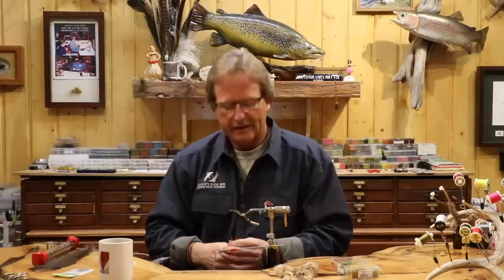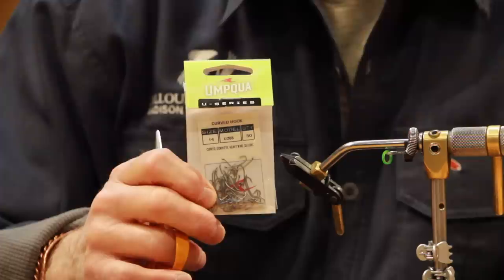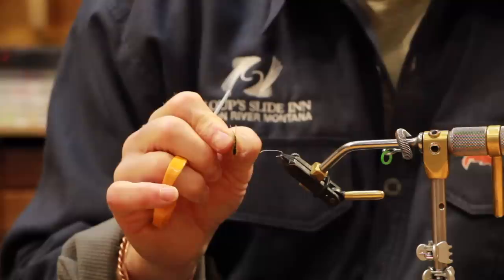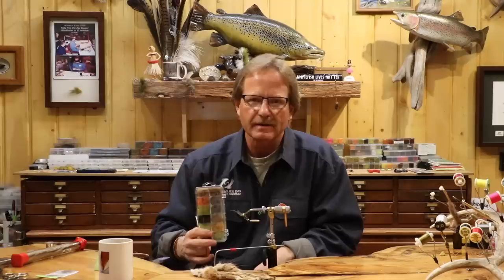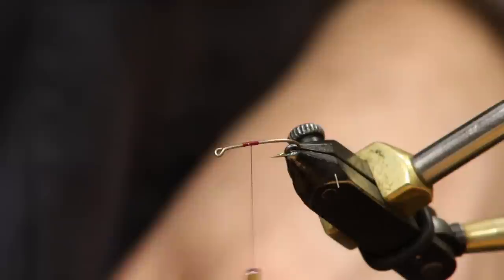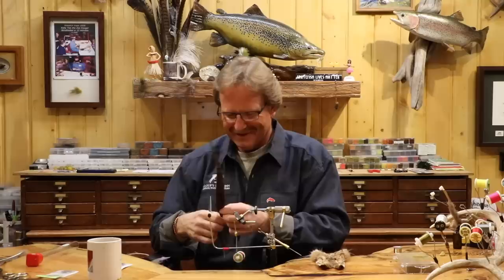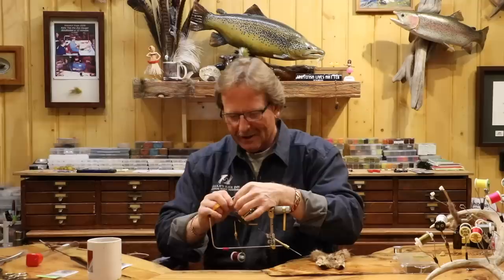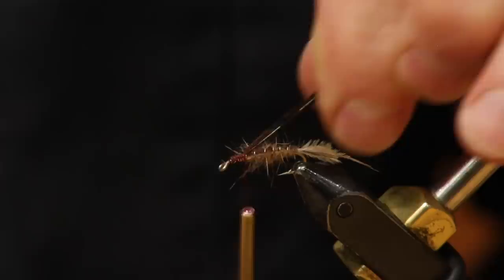Tying Galloup's Callibaetis Nymph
Kelly's Callibaetis Nymph has been a staple for us on all of our surrounding lakes, and is our number one selling callibaetis nymph in the shop.

Galloup's Callibaetis Nymph Recipe